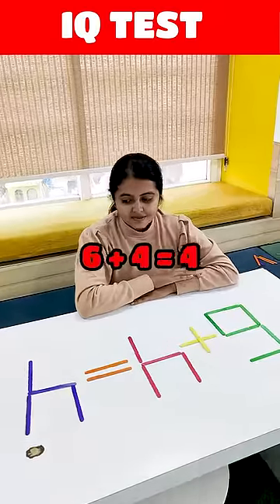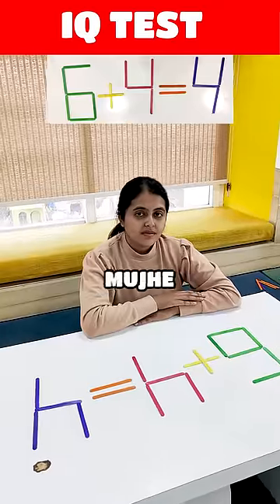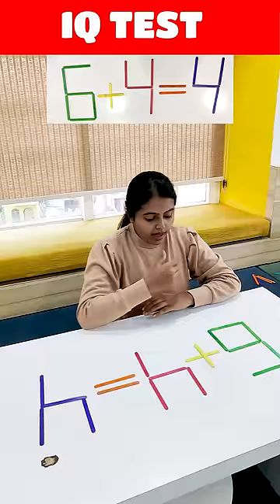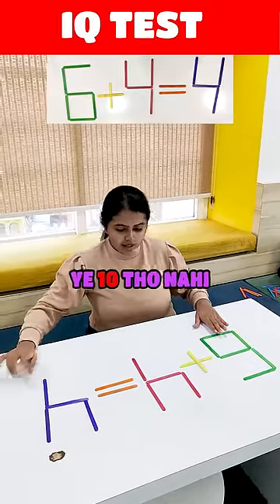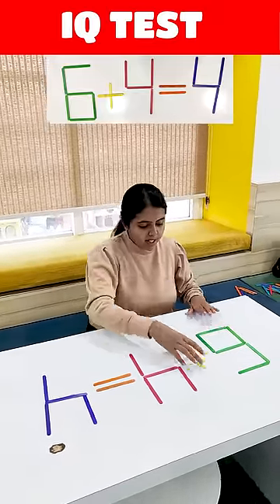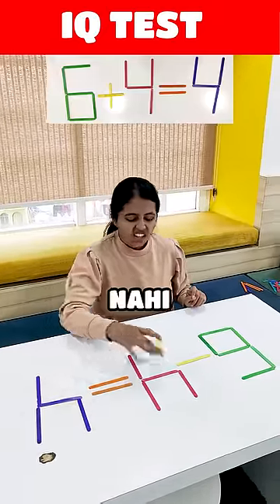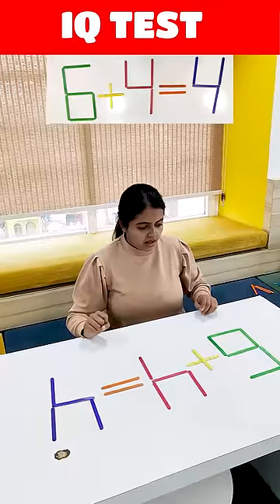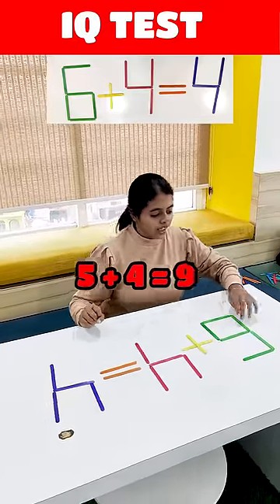Move 1 and Solve Matchstick Puzzles with @MindYourLogic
Fun, Masti and lots of riddles! Our team at MindYourLogic solves several types of puzzles in each video and find out how smart they are!

These enjoyable riddle exercises are perfect, not only for us but also give you the chance to test and improve your IQ!

So, are you ready to find out -  Whats Your IQ?